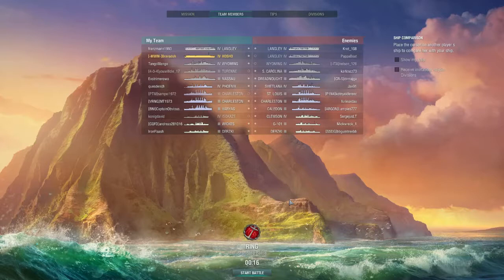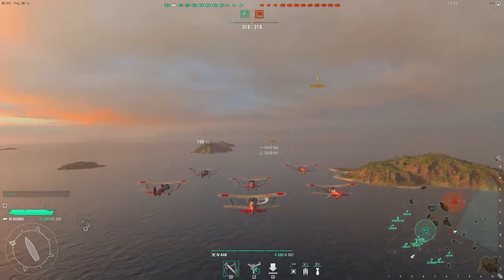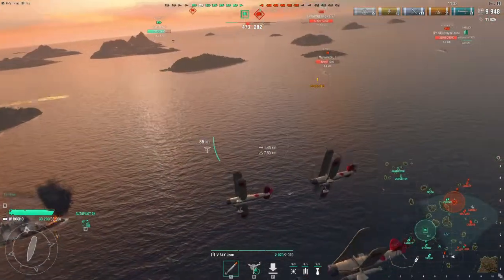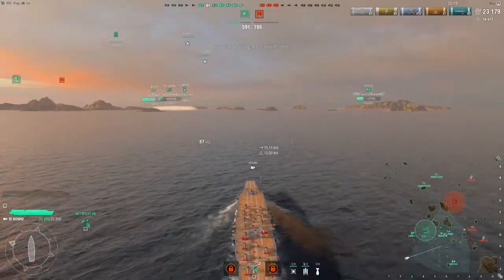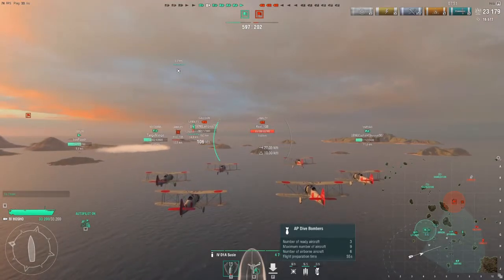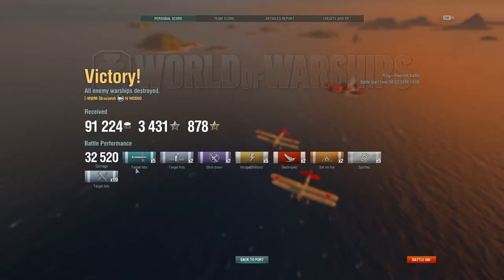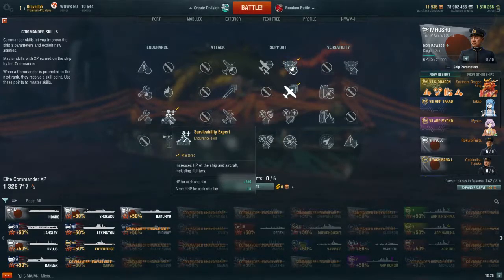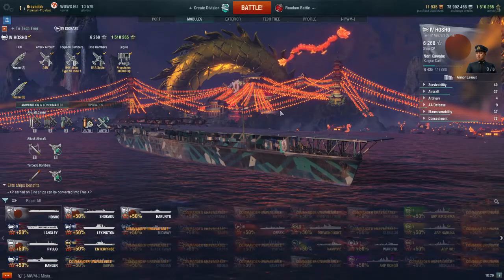Tier 4 Hosho - Post 0 8 0 1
Ask and you shall receive.  A look at Tier 4 CV play, it's an introduction to CV play certainly but your offensive capability is, well, poor!